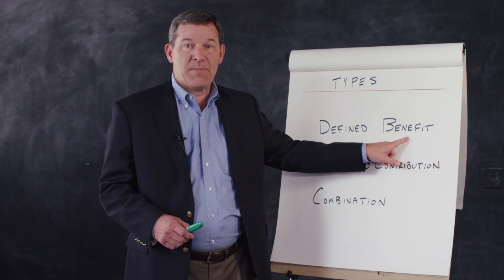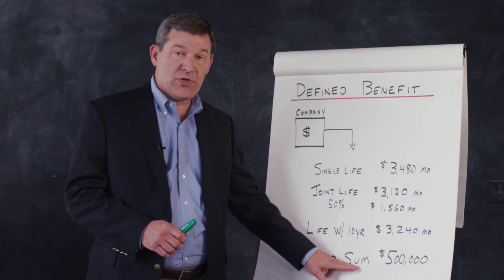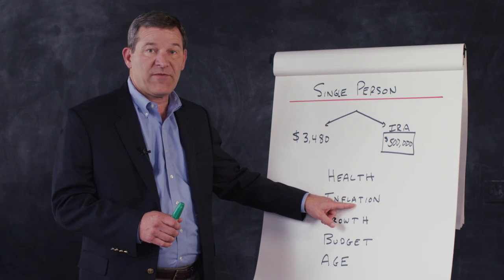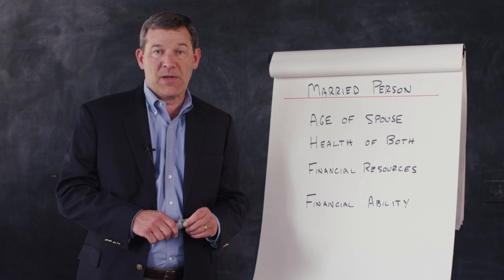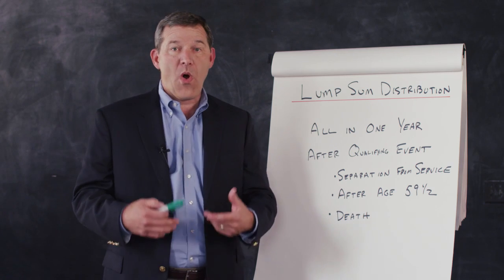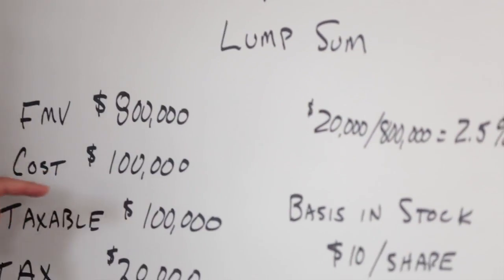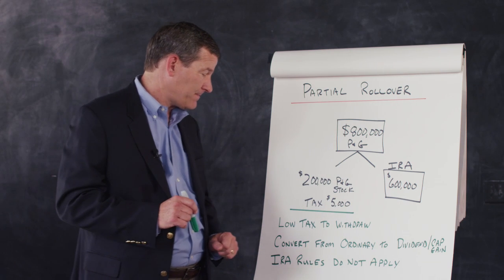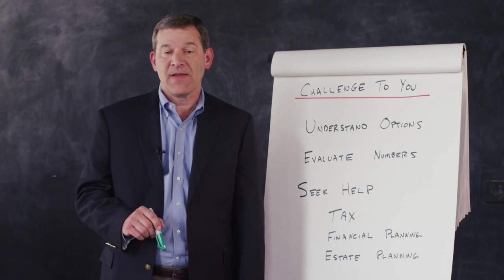Retirement Distribution Planning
Learn how to move your retirement assets from your employer to you or your IRA. Determine the best pension distribution option for you and your family.